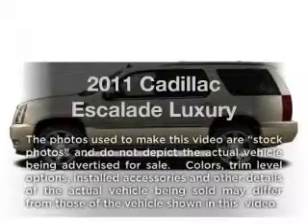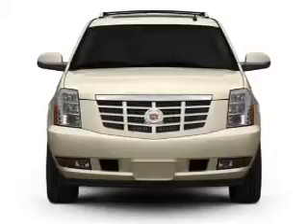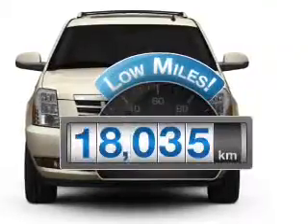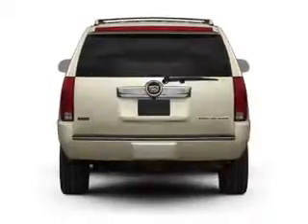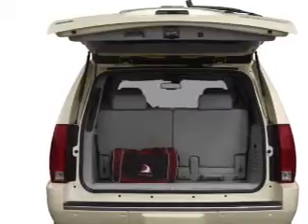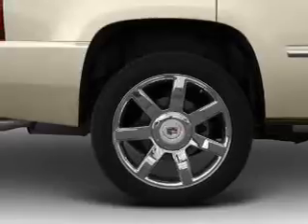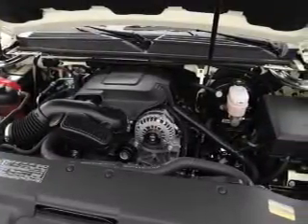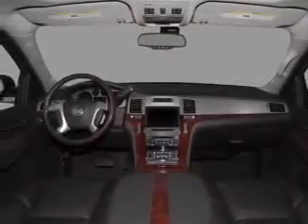2011 Cadillac Escalade - Richardson TX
Year: 2011
Make: Cadillac
Model: Escalade
Trim: Luxury
Engine: 6.2 liter 8 cylinder 16 valve
Transmission: 6-Speed Automatic
Color: White Diamond Tricoat
Mileage: 18035
Address:
300 N. Central Expressway